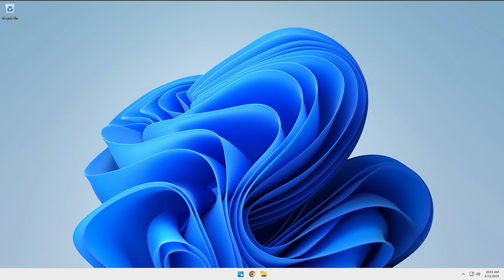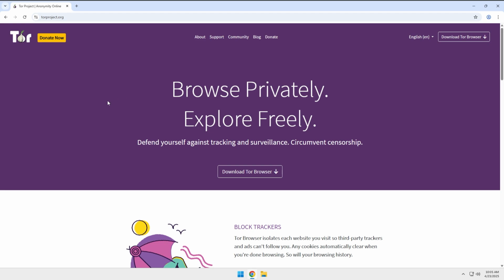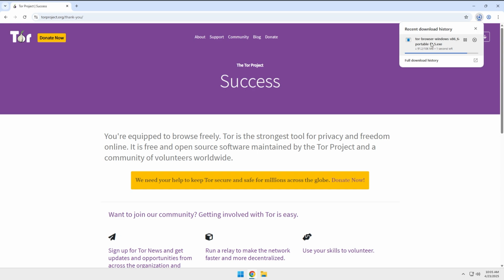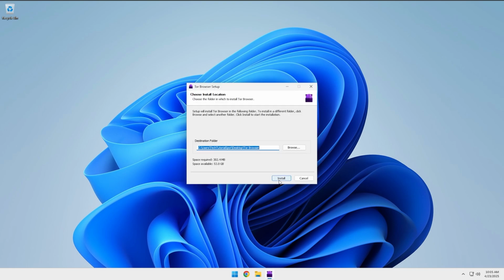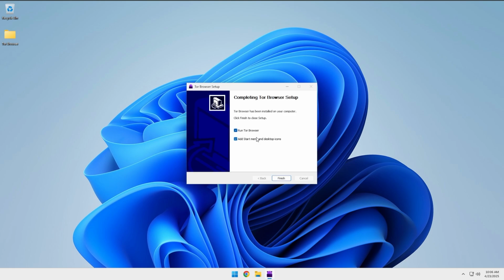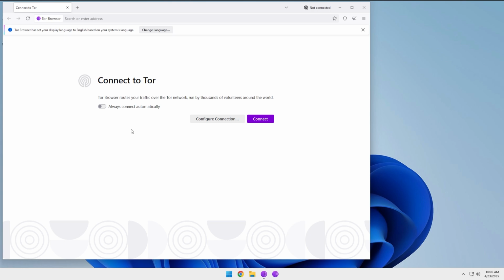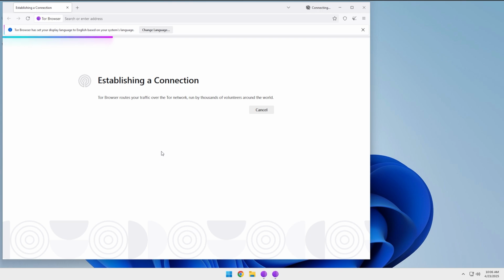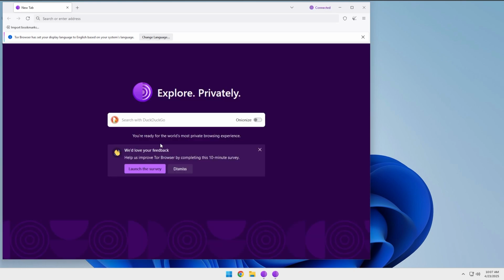Windows 11: How to Access the DEEP WEB [Guide]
Hello All,
Today we talk about Windows 11 How to access the deep web or Dark web. I do not share any links but provide you with the necessary knowledge to use .onion links